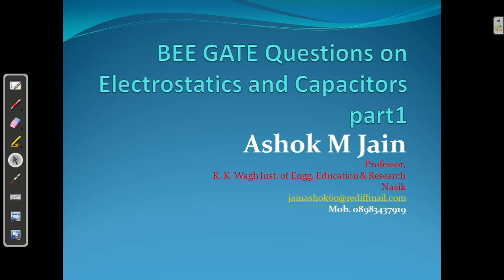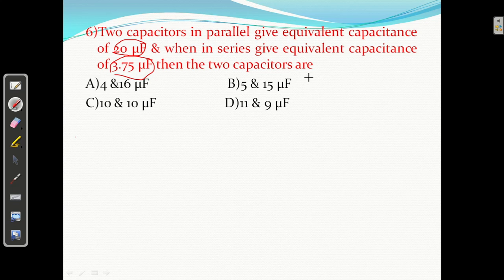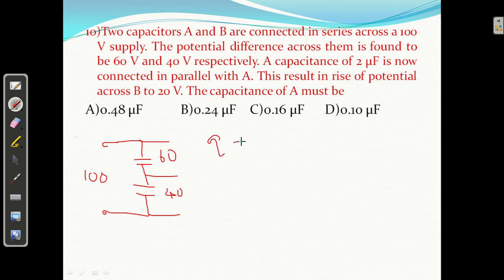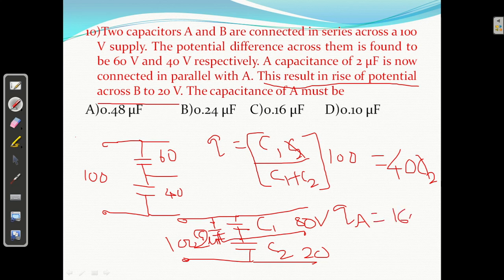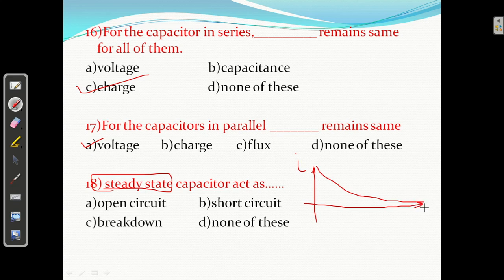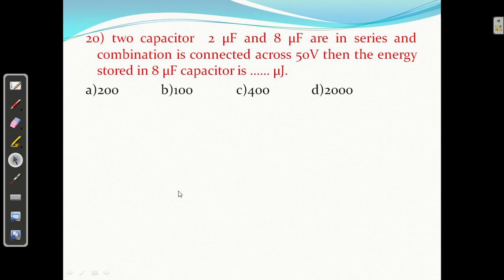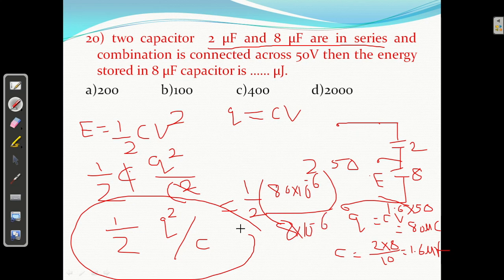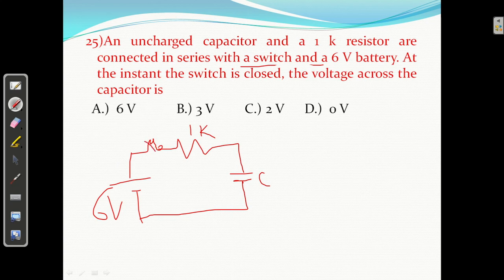BEE | GATE MCQ Questions on Electrostatics and Capacitors Part 1 | Unit 2 - 11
1: Network Analysis
2: Basics of Electrical Engineering

Subject : Basics of Electrical Engineering

MCQ on Fundamentals of Alternating Quantity
Represent alternating quantity in various form, Symbolic notation form, Polar form, Analysis of alternating quantity
RMS value and Average Value, Form factor, Peak factor
Alternating quantity, generation of alternating quantity, frequency, Cycle, Amplitude
MCQ on Electrostatics and Capacitance
Charging and discharging curve for voltage in capacitor, Concept of current curve during charging and discharging curve, time constant.
Numerical on capacitors
Equivalent capacitance in series connected capacitors, equivalent capacitance in parallel connected capacitors, composite capacitor
Capacitance and charging of capacitor, factors on which capacitance depends.
Electrostatics, electric field, electric flux, Electric field strength, Electric flux density

Video 25
BEE | Series connected coils and concept of energy storage in magnetic field | Unit 1 - Lecture 9

Video 26
BEE | Electromagnetic Induction MCQs | Unit 1 - Lecture 10 ( ALL MCQS Till From Lecture 7 to 9 )

Happy Learning : )